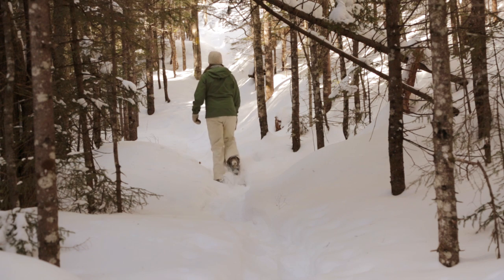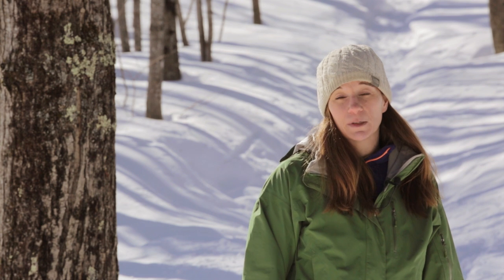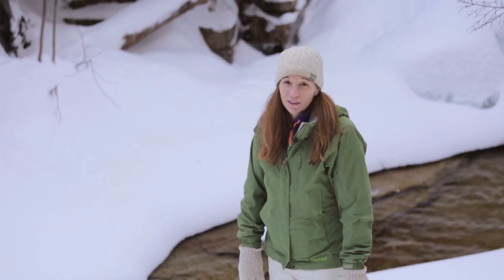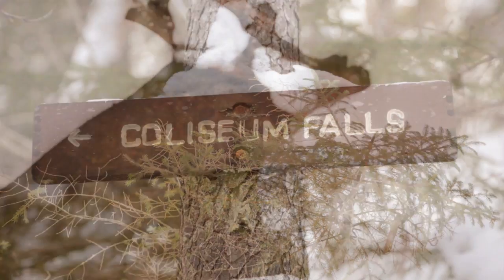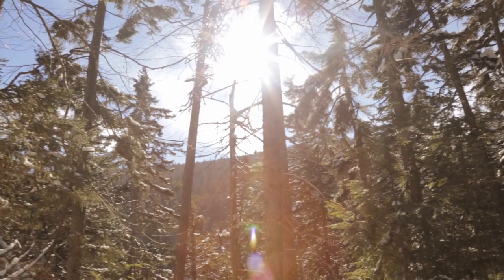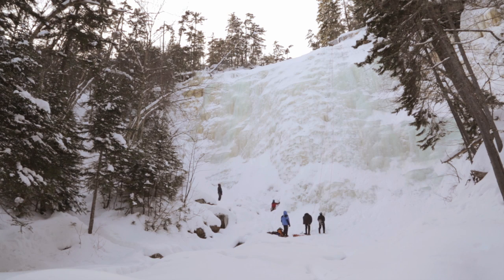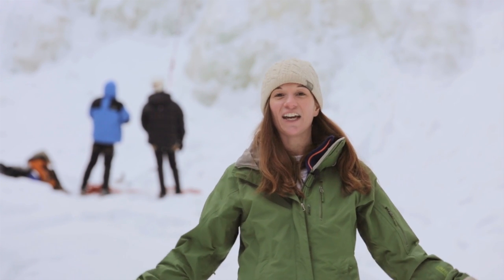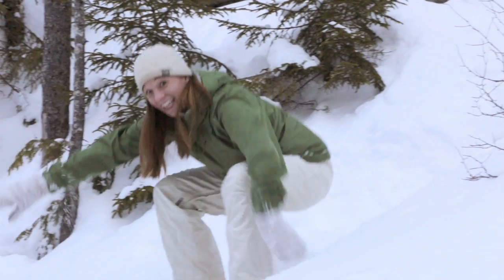Quick Winter Hikes: Arethusa Falls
The hike up to Arethusa Falls is an excellent mid-winter escape and also a topnotch visual treat. It’s located in scenic Crawford Notch State Park and the trailhead is right off of off Route 302, a ½ mile south of Dry River Campground. The hike is relatively short & doable in half a day. Arethusa Falls is just as impressive in the winter as it is in the summer. In the winter, you might catch a glimpse of some ice climbers tediously ascending its frozen slopes.